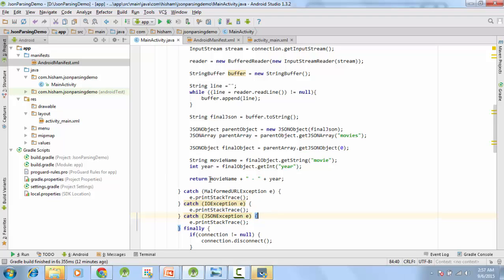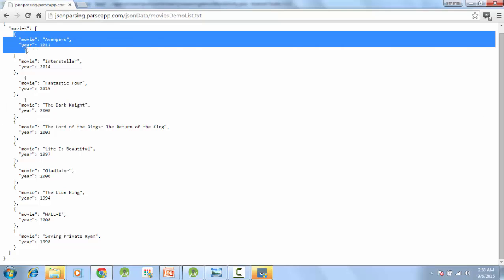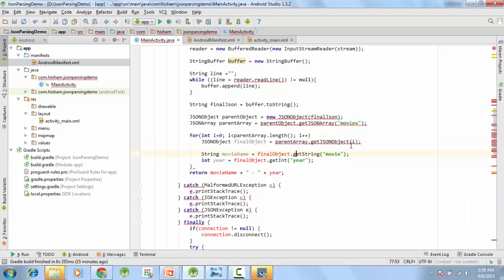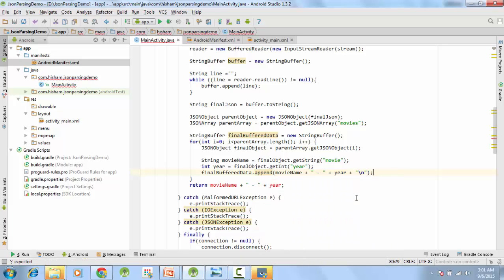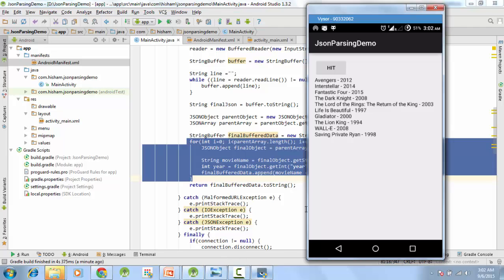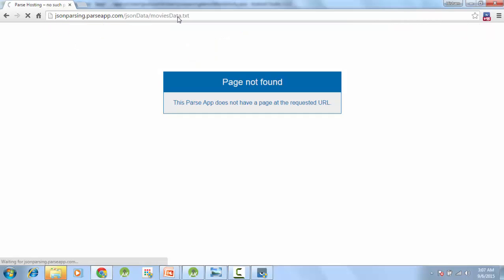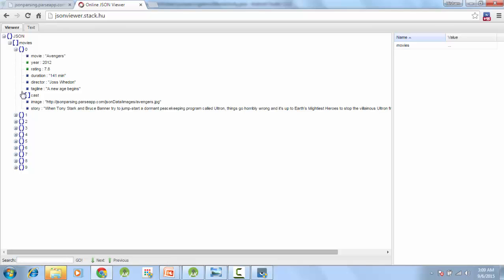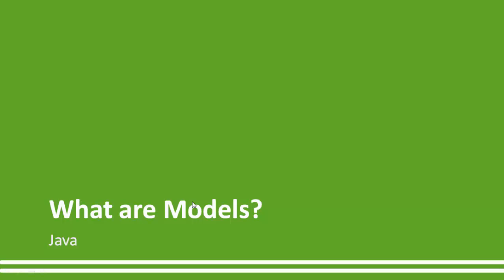15 - JSON Parsing, Using For loop on JSONArray - Android Studio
In this tutorial we will use a for loop to parse a json array containing multiple JsonObjects.

Finally we will see a production level json and we will try to parse it.

It will contain different fields like float, int, Strings and a link of an image which we will also display in our app.